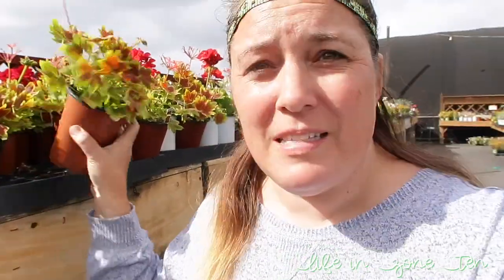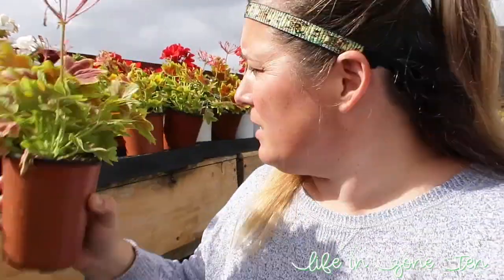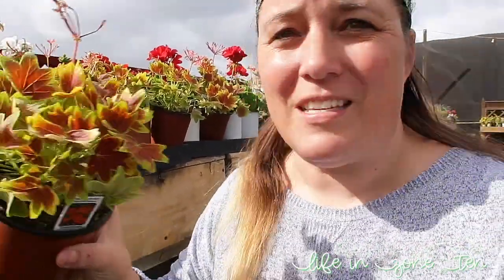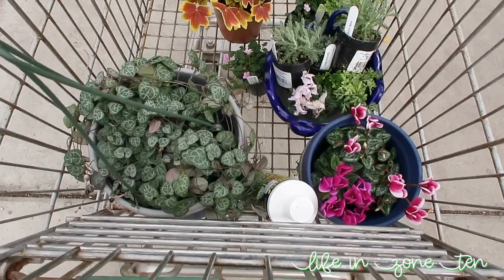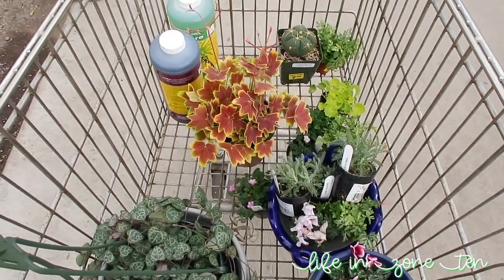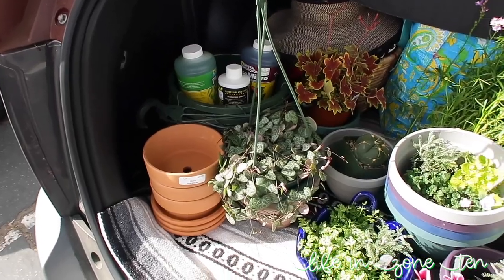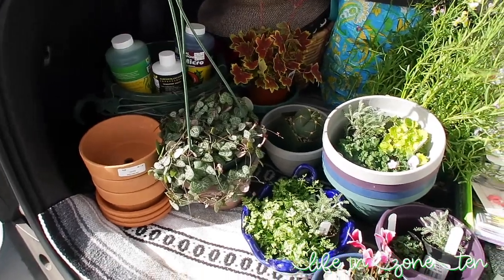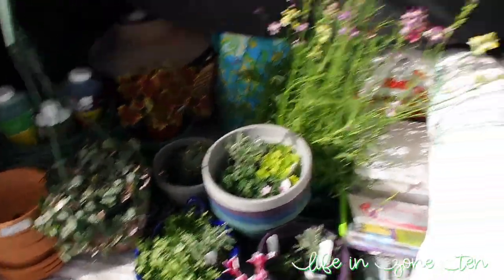GREEN THUMB NURSERY TOUR l SAN MARCOS, CALIFORNIA l SHOP WITH ME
Tenners:
Today we are off to greenthumbnursery in sanmarcos california . We are in search of a variety of things. Come take a look.
-Kate